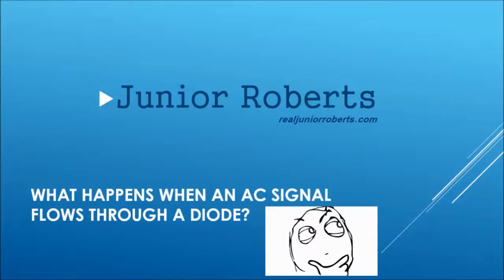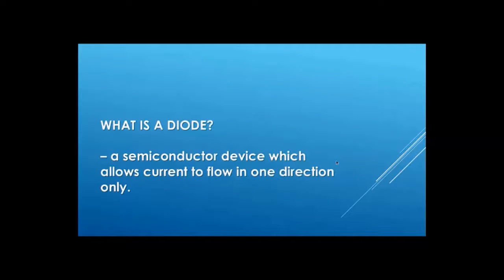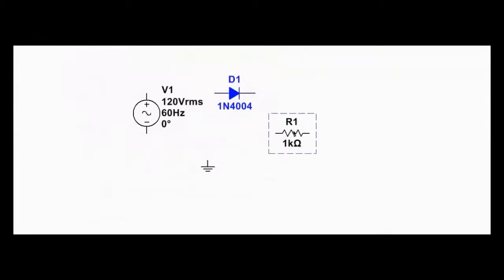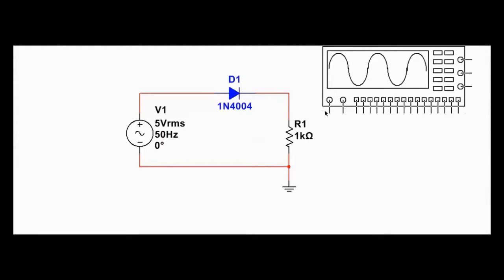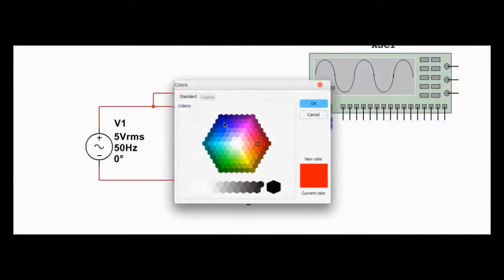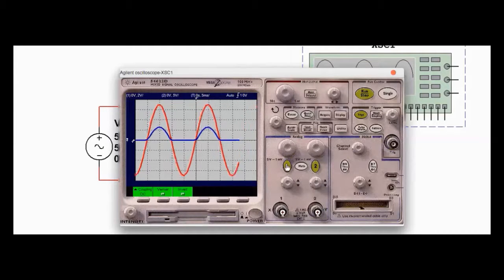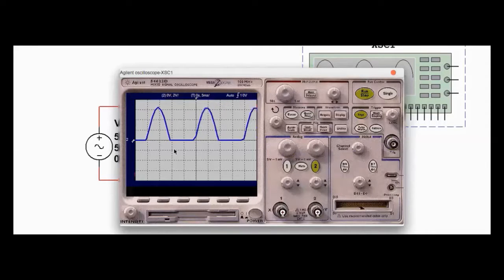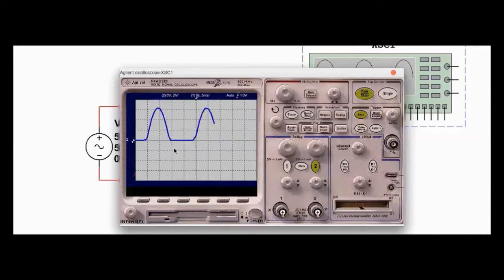What Happens When Alternating Current Flows Through a Diode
In this video you will learn what happens to the sinusoidal waveform of an alternating current is affected by a diode.

If you found this valuable, please give this video an thumbs up and share so others may benefit.